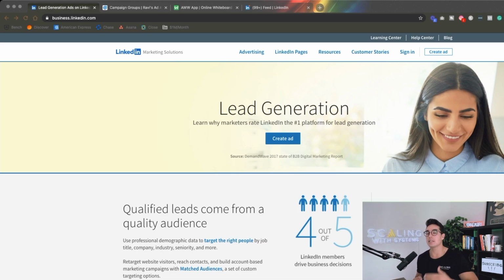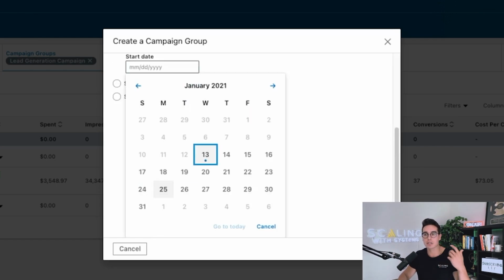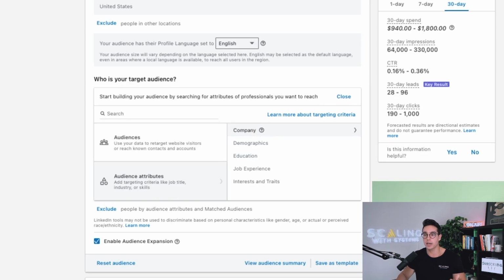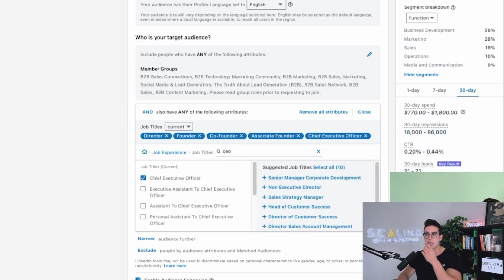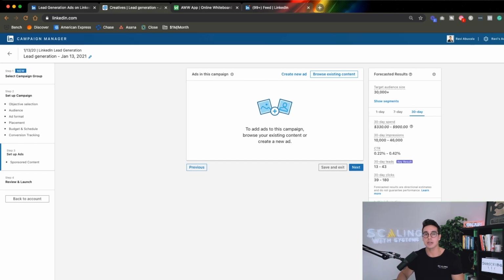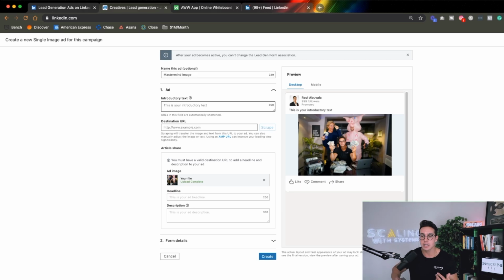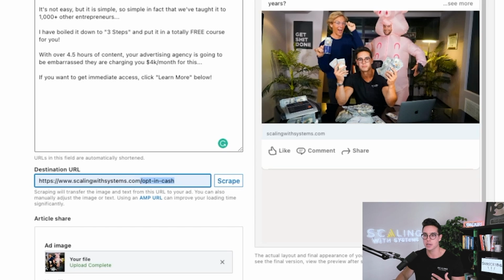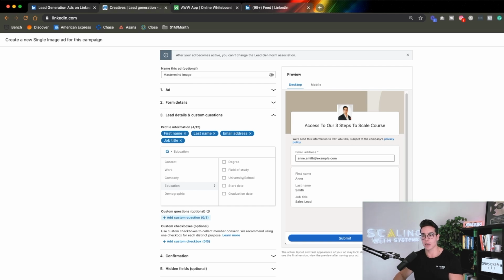[WALKTHROUGH] How To Set Up LinkedIn Lead Gen Forms | The Most Powerful Type Of Ad You Can Run